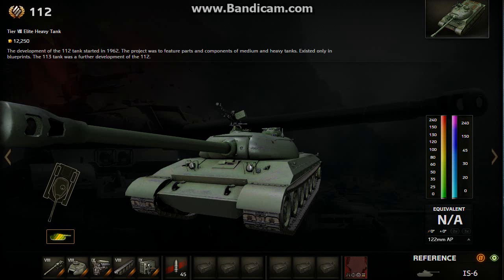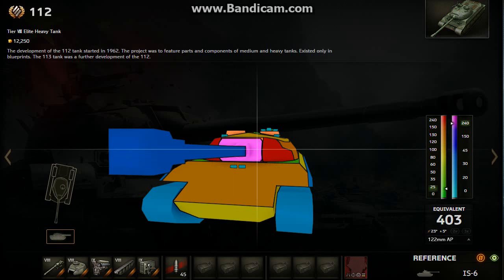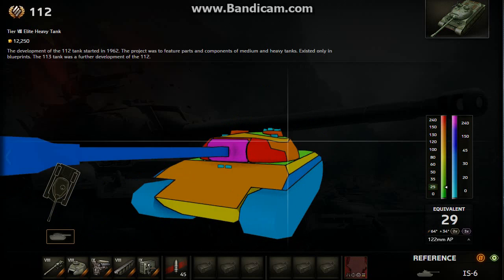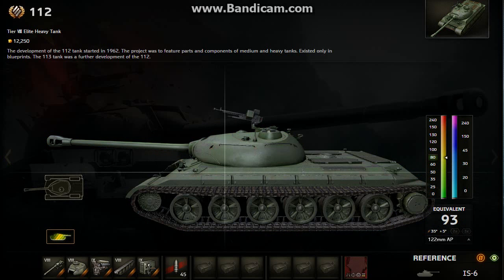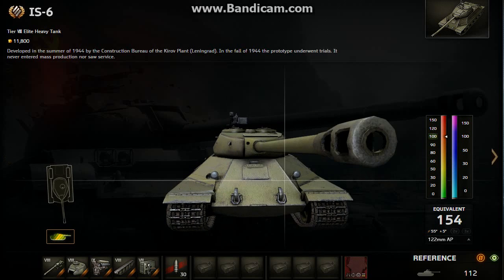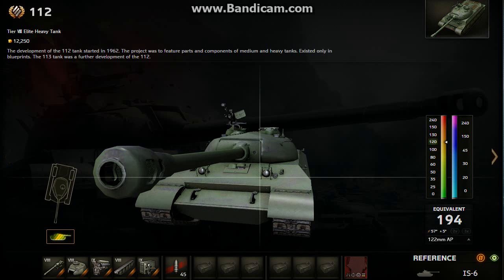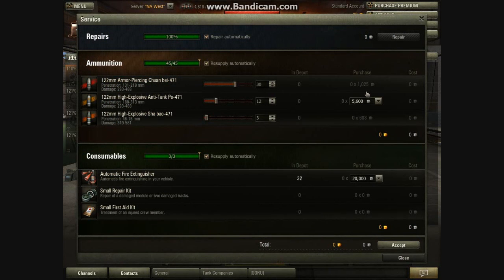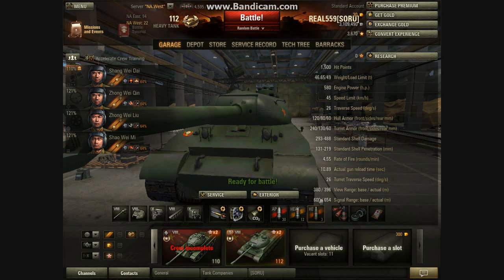World of Tanks: 112 Review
Review on the tier 8 chinese premium heavy tank.
00:00-09:07 I talk about the armor of the tank.
09:07-19:02 More info on the tank.

world of tanks, 112, review, gameplay, wot, tier 8, heavy tank, chinese, premium tank, jingles, quickybaby